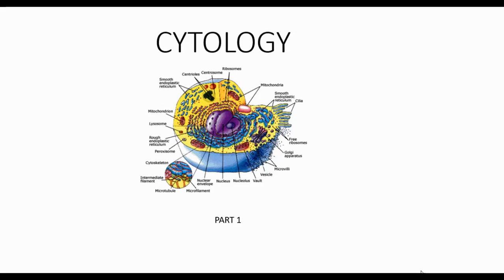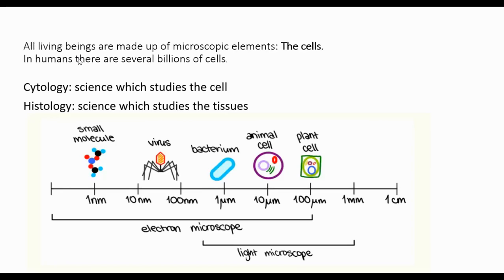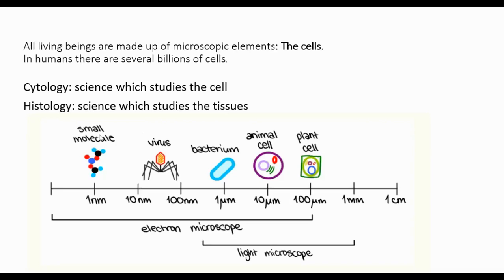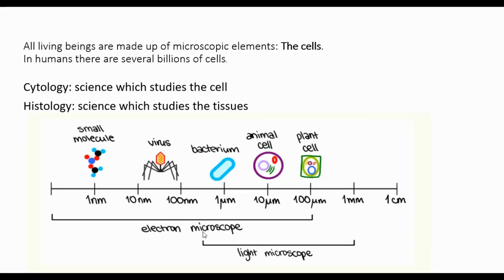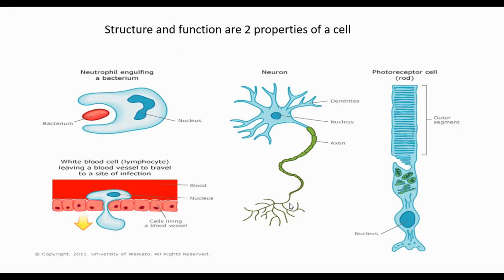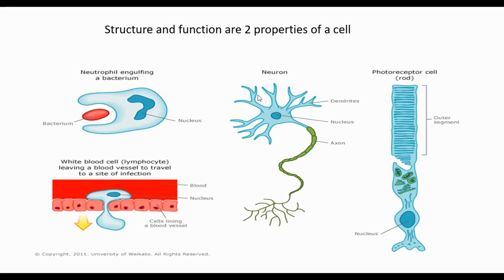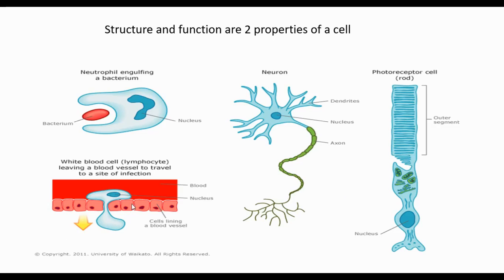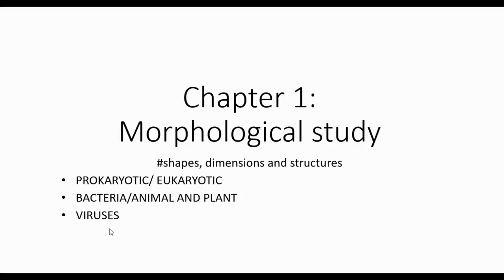Cytology :Introduction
different courses will be discussed including histology , embryology, physiology of the body (lungs, digestive system, endocrine etc...), immunology and lab works will all be discused in the comming lectures
and if u have any recomendation im ready!